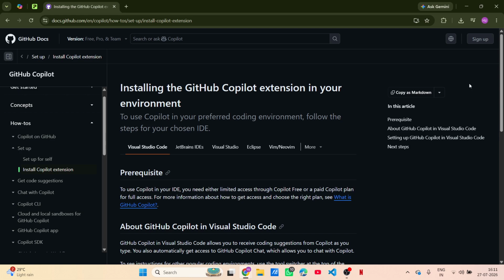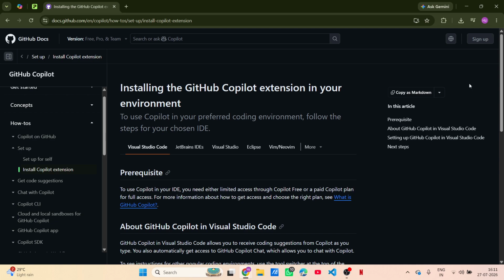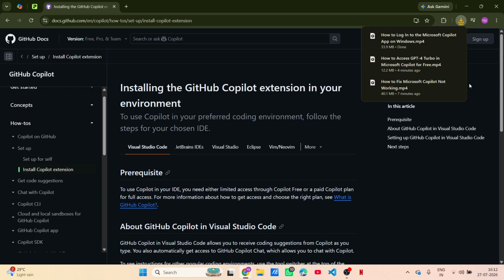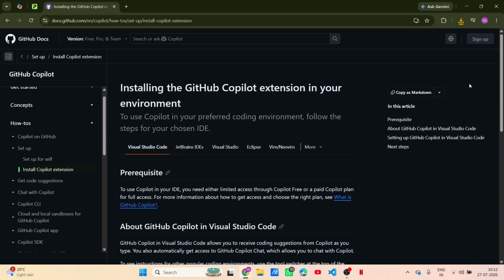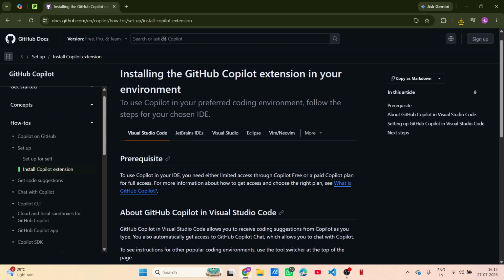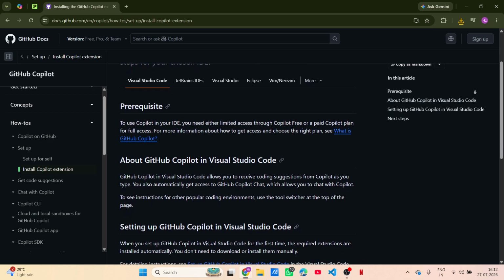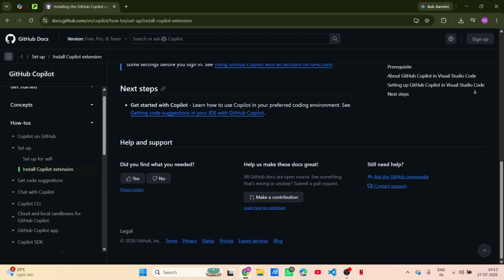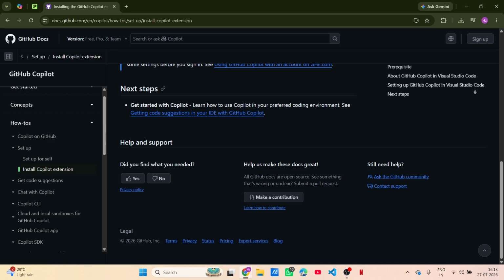How to Get the GitHub Copilot Chat Coding Extension (2026 Guide)